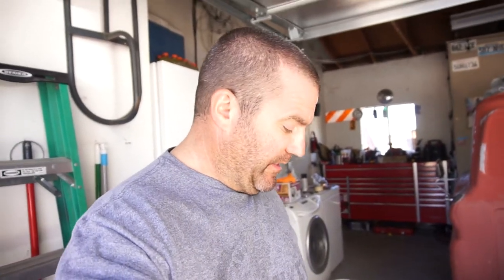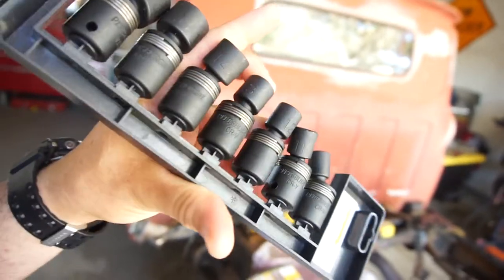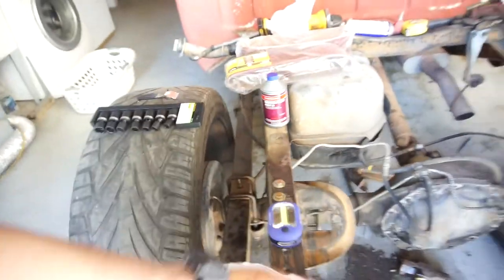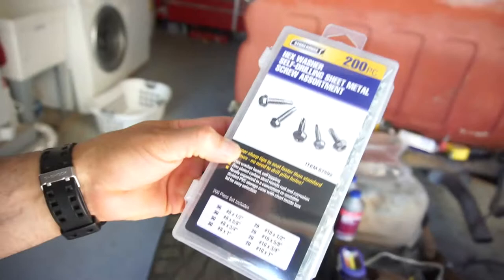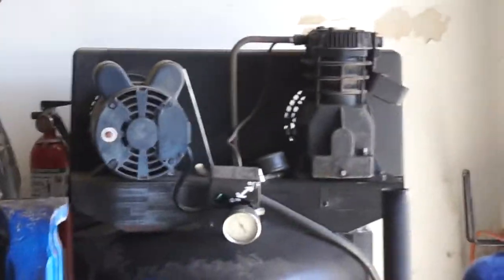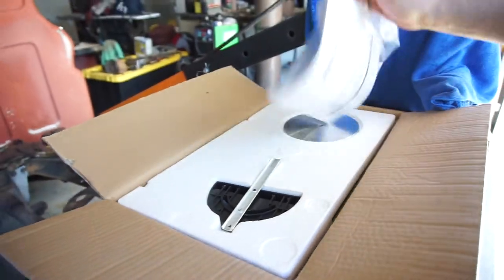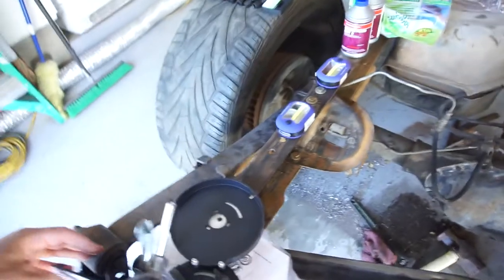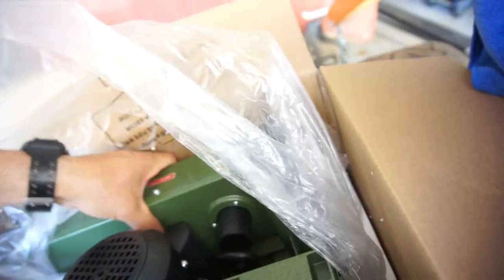Harbor Freight Shopping Haul. Labor Day Sale. Sander, Swivel Sockets, Lights and MORE!!